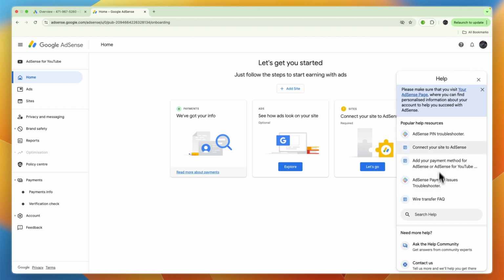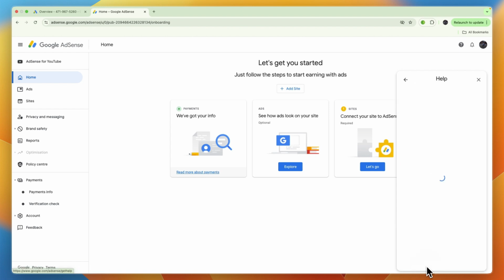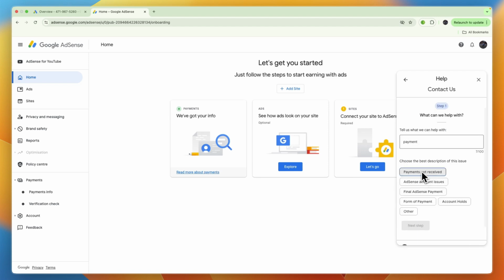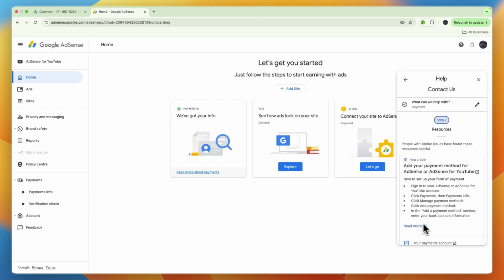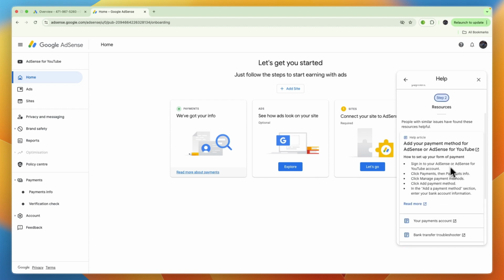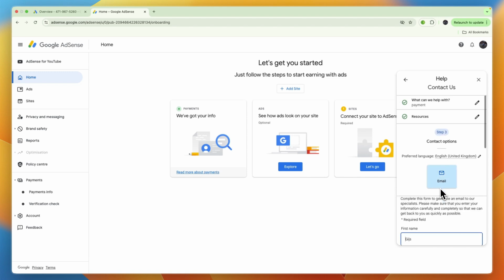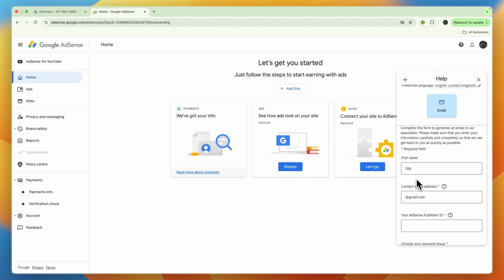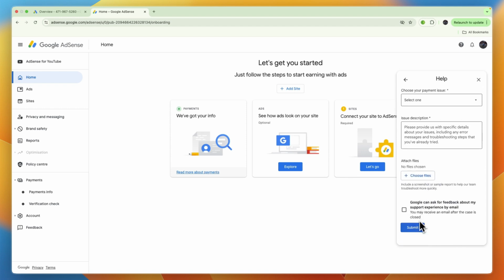How To Contact Google AdSense Support - Step by Step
In this video I'll show you How To Contact Google AdSense Support.